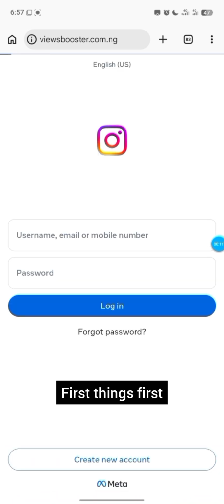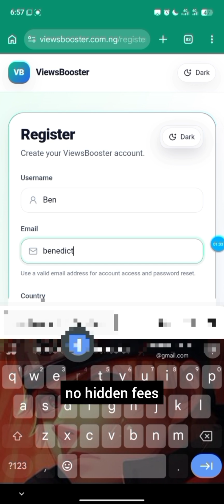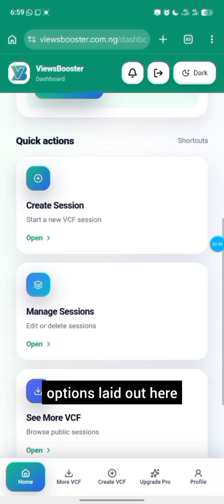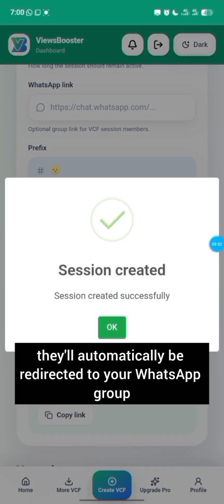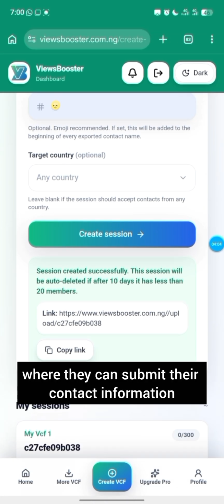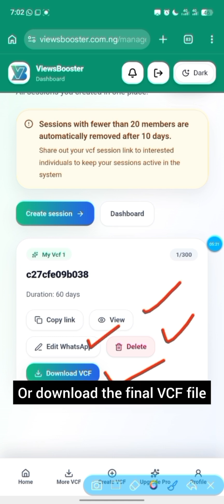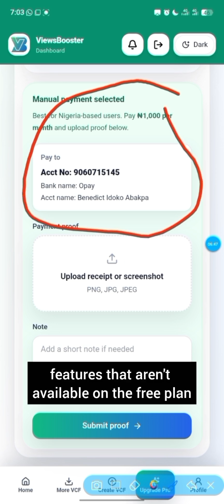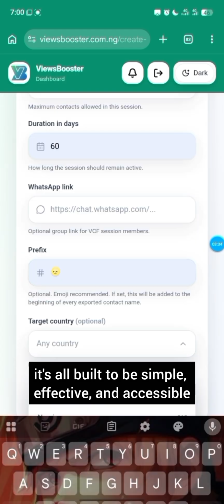Grow Your WhatsApp Contacts FREE with ViewsBooster!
What if you could collect real, verified contacts from people who are genuinely interested in your business — automatically? That's exactly what ViewsBooster does.

In this full tutorial, I walk you through everything you need to know about ViewsBooster — a free contact gain platform that lets you create shareable VCF session links, collect contacts effortlessly, and export them directly to your phone or WhatsApp.

Whether you're a business owner, freelancer, or content creator, this tool is built for you. No technical skills needed — just sign up, create your session, share your link, and watch your contact list grow.

We cover everything from registration, creating and managing sessions, the upload experience, exploring public sessions, and upgrading to premium for less than $1/month.

Stop buying fake contacts. Start building a real audience today.